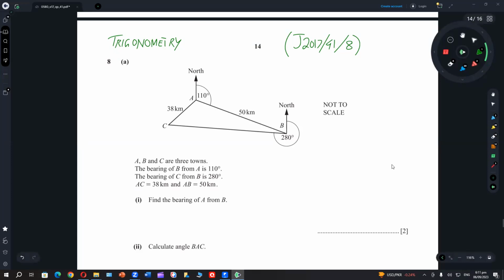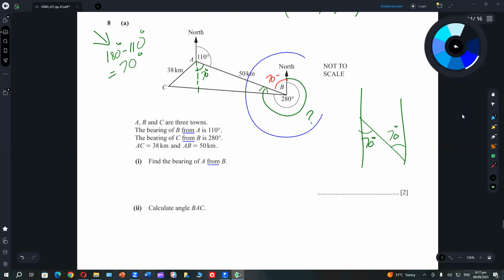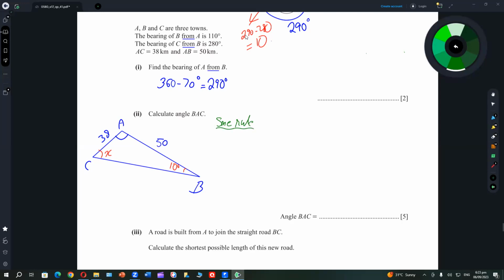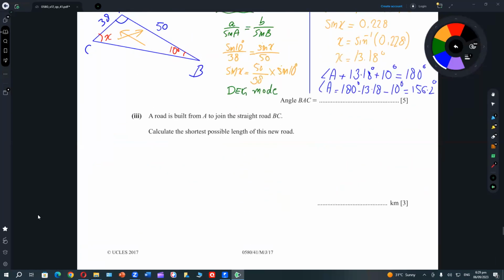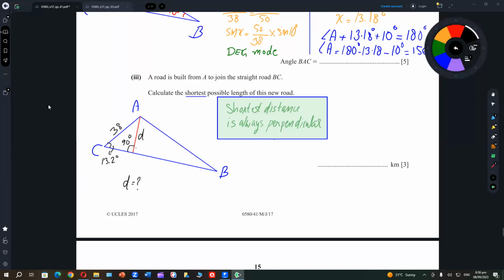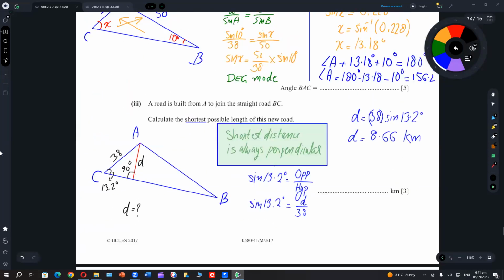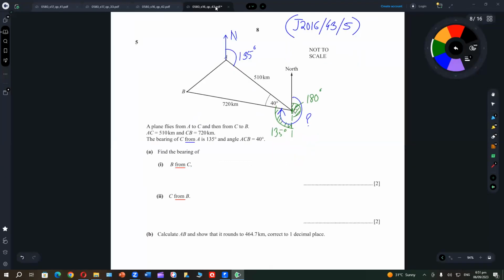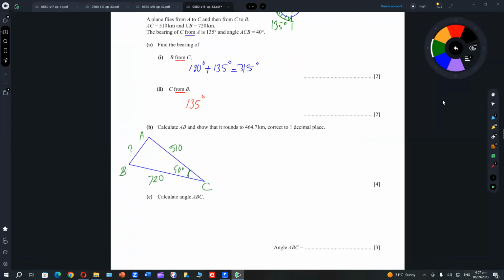TRIGONOMETRY PAST PAPER Qs Part 03 - IGCSE LEVEL MATH 0580